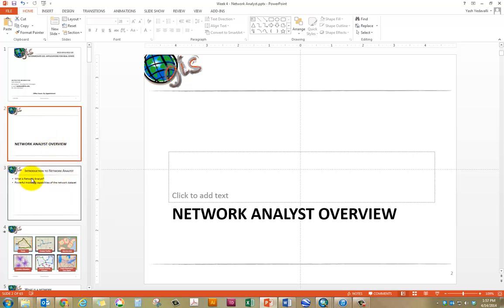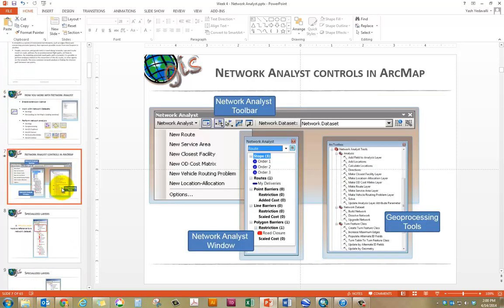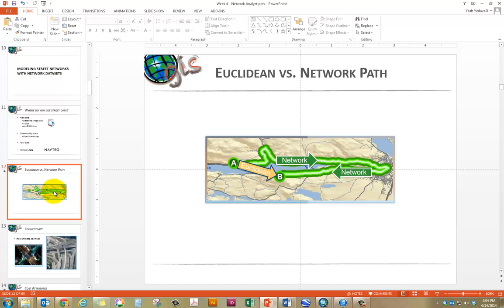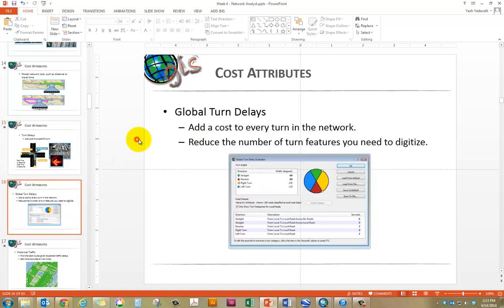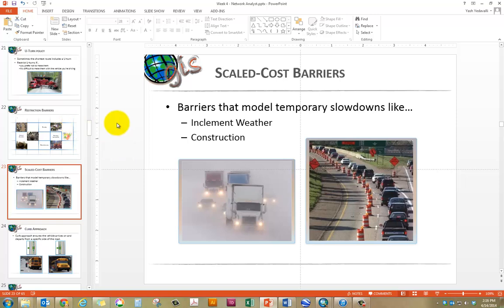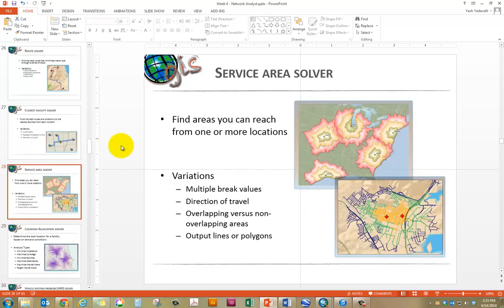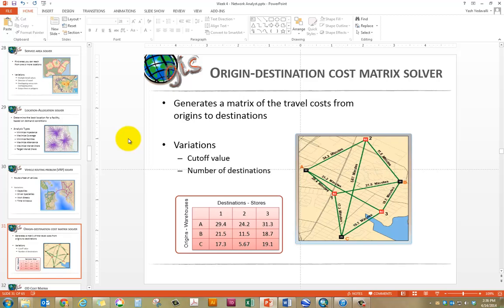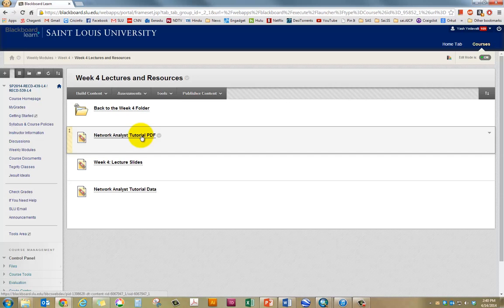RECD 439: Week-4 Lecture